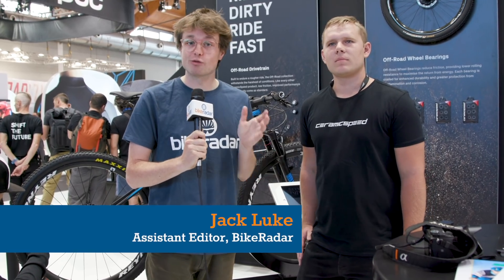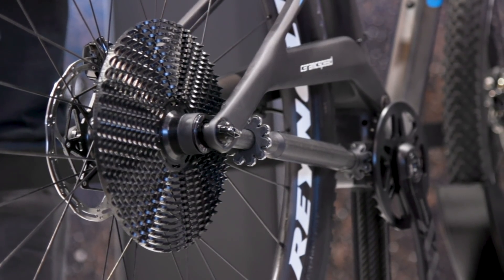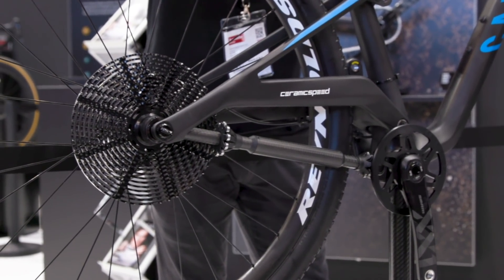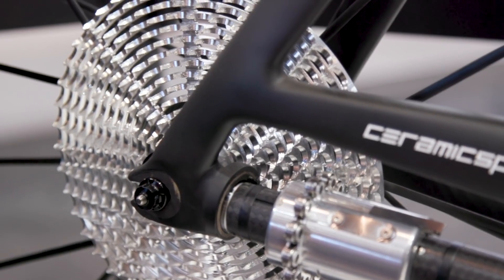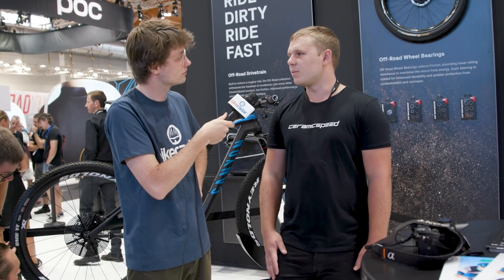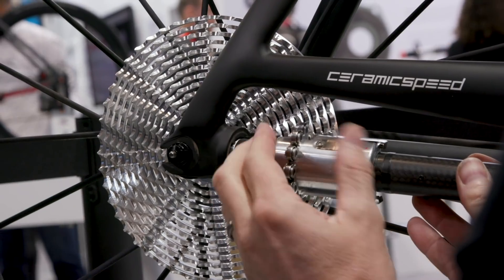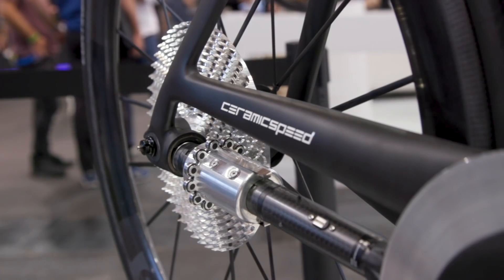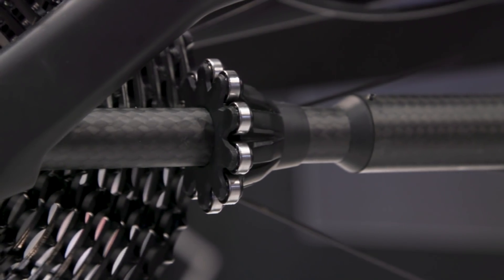No More Chains! The Future of Bike Design? | CeramicSpeed’s Driven MTB & Road Drivetrain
CeramicSpeed’s mad chainless Driven drivetrain now changes gear, and it’s for mountain bikes too. Still a concept, but more promising than ever.

Last week CeramicSpeed claimed that its chainless Driven drivetrain concept was the most aero in existence.

Now, the brand has revealed an actual shifting mechanism which uses a wirelessly controlled ‘split pinion’ to move across the concentric circles of gear teeth that make up the flat ‘cassette’ mounted to the rear wheel.

Developed with help from the University of Colorado’s Mechanical Engineering Department, the latest Driven system is looking more and more like something that could turn into a viable product.

These Are The BIGGEST Road and Gravel Cycling Tech Trends That Will DOMINATE 2022

Use our comparison tool to get a cycling insurance quote in less than 60-seconds